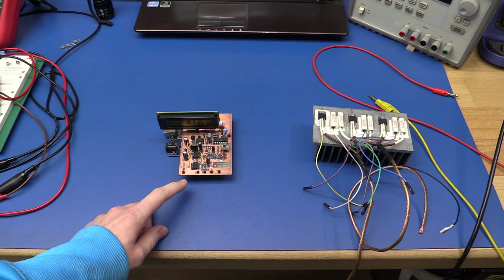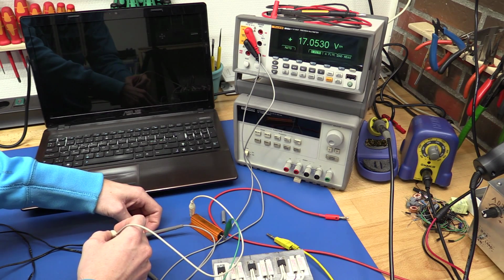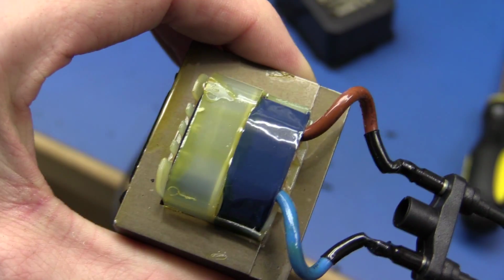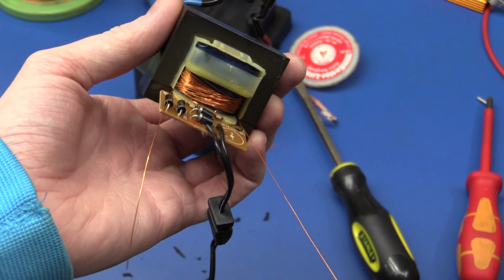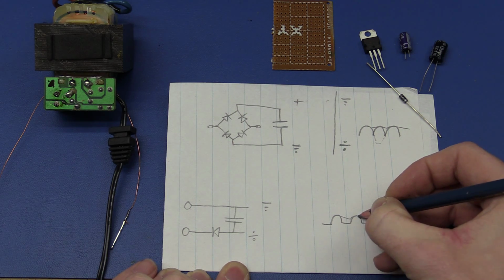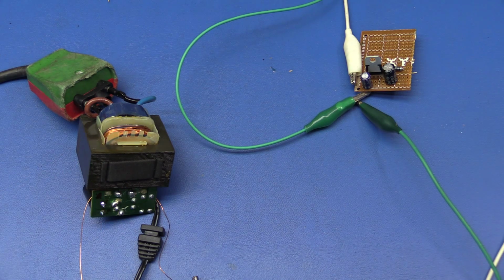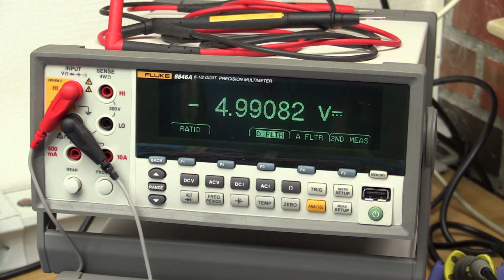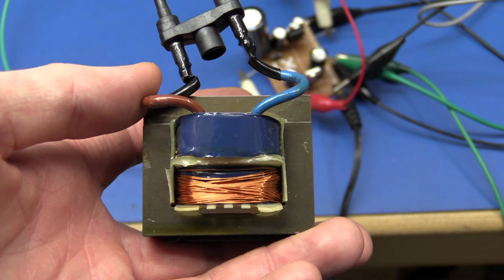Adding a Winding To a Transformer (DC / CC Load part 4) - Ec-Projects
In this video I hack a 12v transformer to provide +12v and -5v. I do this by adding an extra secondary winding to the transformer. This is used in the power supply for my DIY DC / Constant Current load.